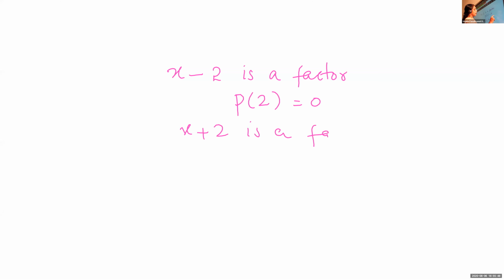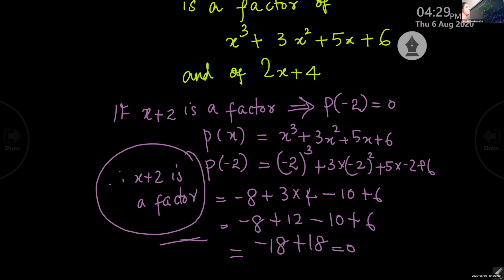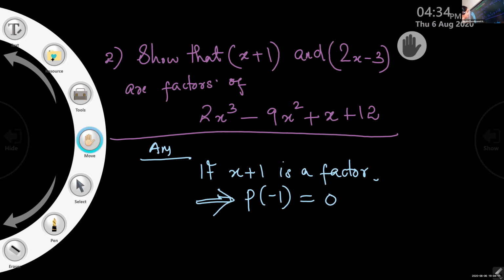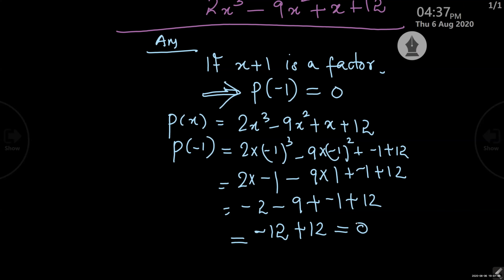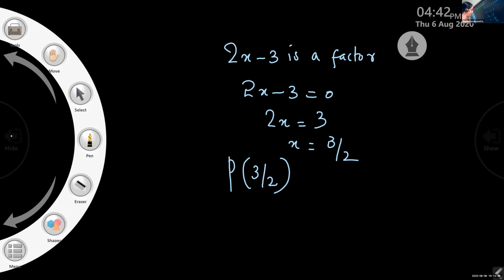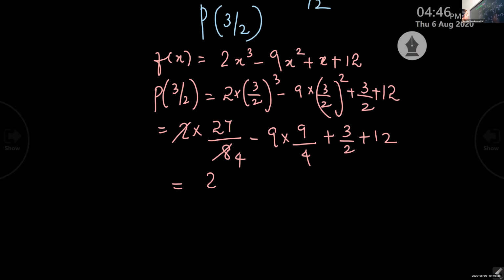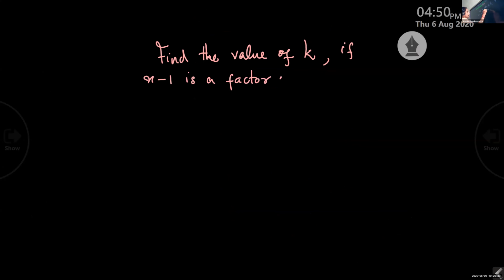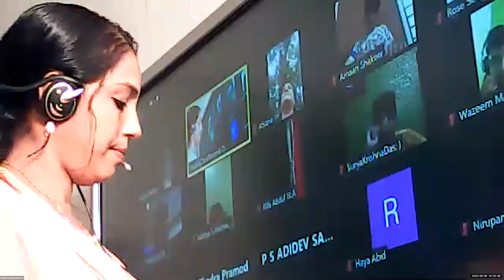Dr.Raju Davis International School | CLASS 9 MATHS PART 2 | 06-08-2020